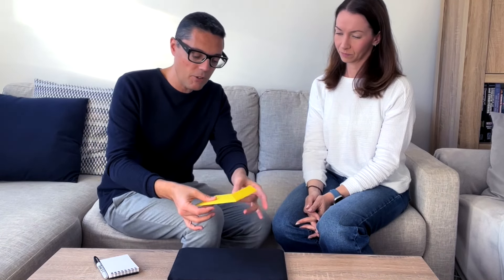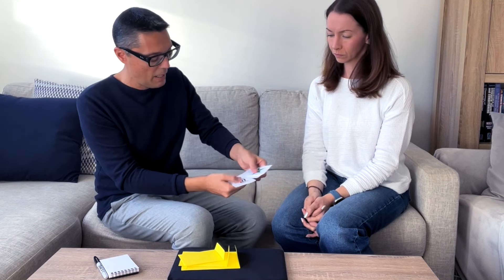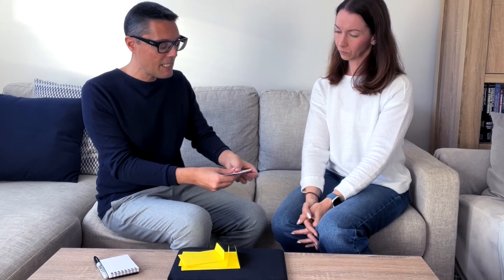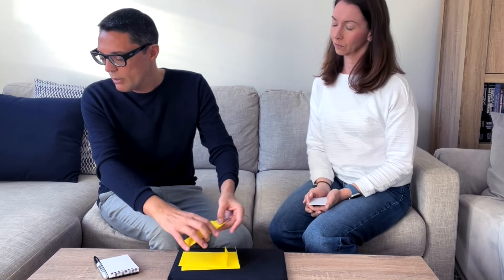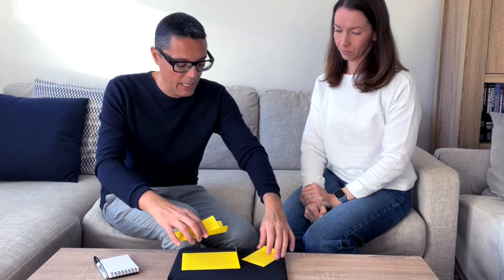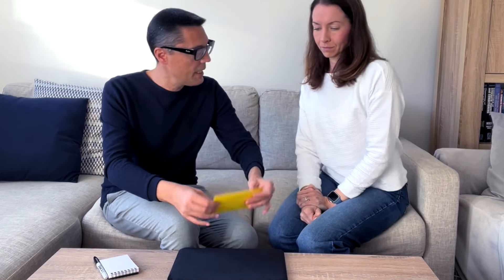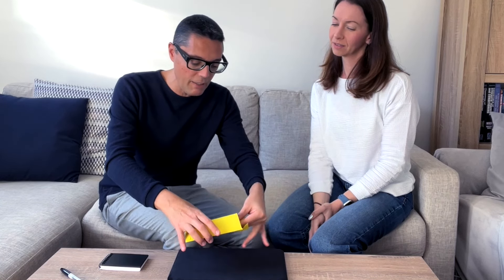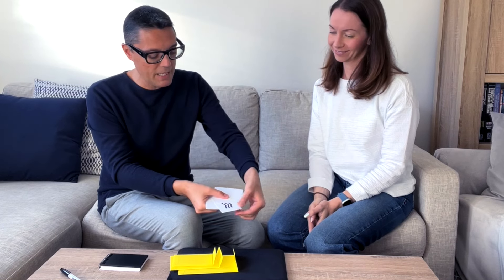It's finally back! | Larry Becker's Psycho II 2.0 by Steve Cook | full performance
A true classic of mentalism with a deviously, sublime principle! Includes 15 additions to the original effect by Steve Cook!